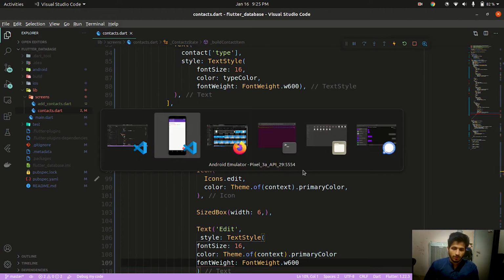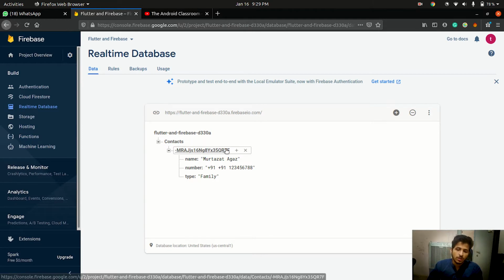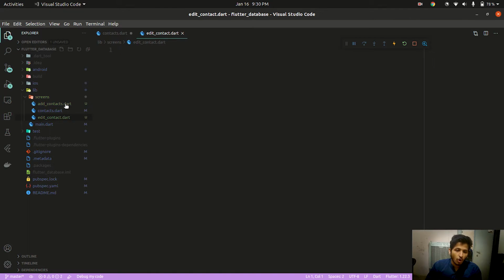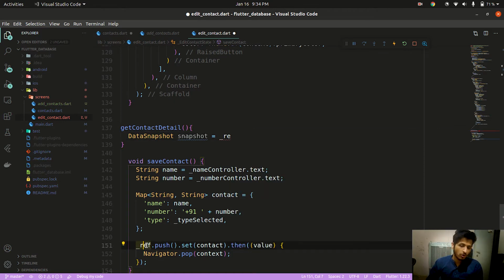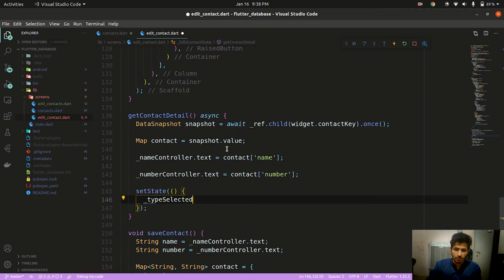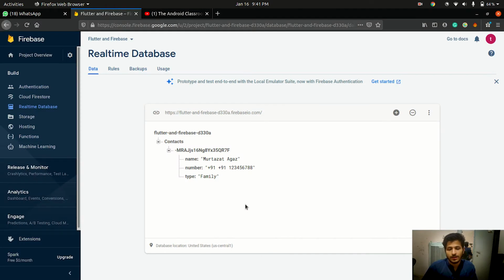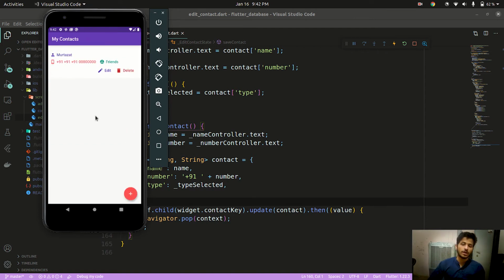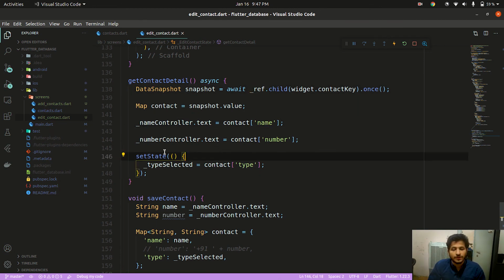Firebase Database with Flutter Update Data in List | Making a Contacts List App in Flutter Part 3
Learn How Firebase Realtime Database Works With Flutter. In this Tutorial We Are Gonna learn How We Can Create, Read, Update And Delete (CRUD) Data Into Firebase Realtime Database.
We are going to create a contact saving app in this tutorial where we will be saving the name, mobile number, and our relation with the contact ie: friend, family, work or other into Firebase Realtime database then we will retrieve all the saved contacts into a ListView, not a simple ListView but a special Flutter Widget made for Firebase Realtime Database called FirebaseAnimatedList.  then We will work on how we can update a particular contact from the List and at Last We will learn how we can delete a particular contact from the list.

Modules Covered In This Tutorial:
1. Working With StateFullWidgets In Flutter
2. Working With User Inputs (TextInputField) In Flutter.
3. Designing Widgets In Flutter.
4. Saving Data In A Form Map In Firebase Realtime Database.
5. Working With FirebaseAnimatedList In Flutter.
6. Fetching Data In Form Of Maps From Firebase Realtime Database.
7. Updating Data in Firebase Realtime Database.
8. Deleting Data in Firebase Realtime Database.